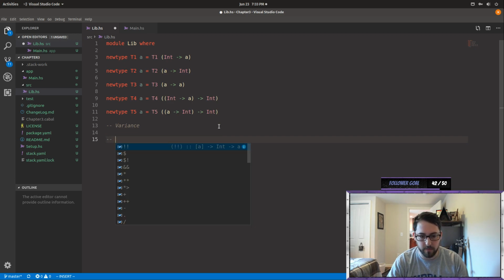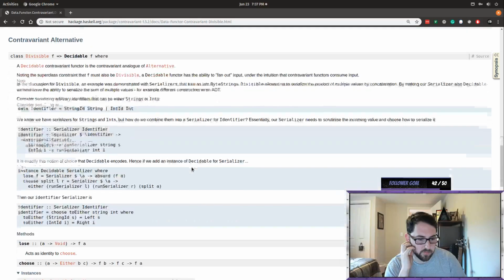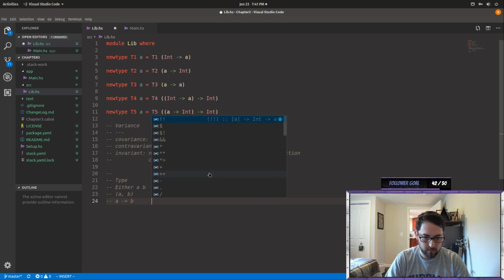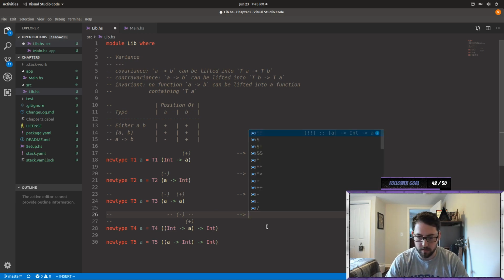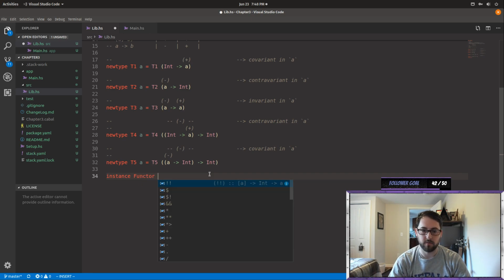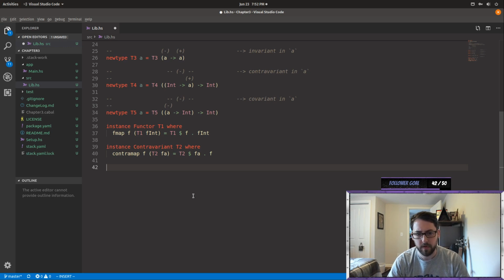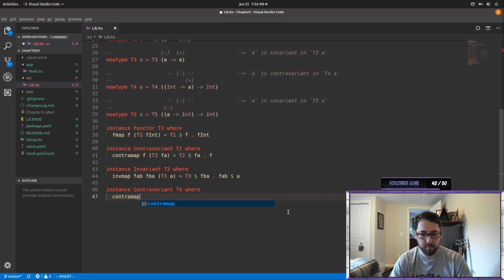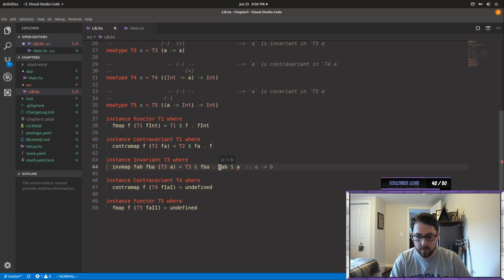Thinking with Types: Chapter 3 (Variance)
In this video, I discuss Chapter 3 of Thinking with Types. It is a short one on Variance because I got stuck in a mental well and basically got nothing done for 2 hours. Don't worry this 20 minute video should give you a good idea of what variance is.

Any suggestions are appreciated!